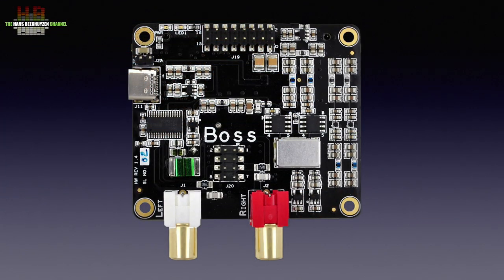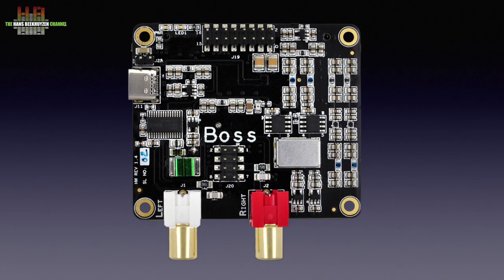Raspberry Pi 4B for music playback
The new Raspberry Pi 4B has been received with open arms by the computer press. It performs like an entry level desktop computer,. So audio lovers want to know how much better it is for music reproduction.